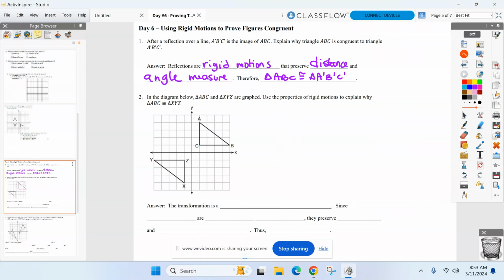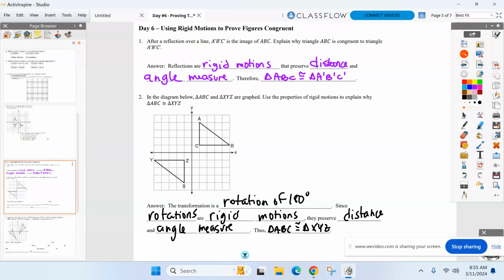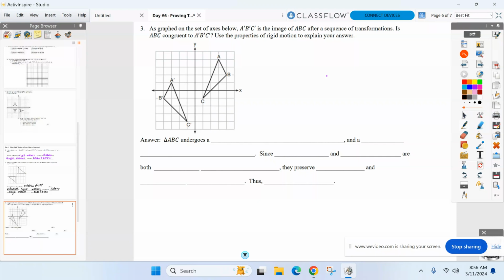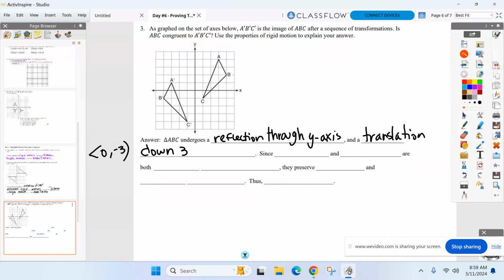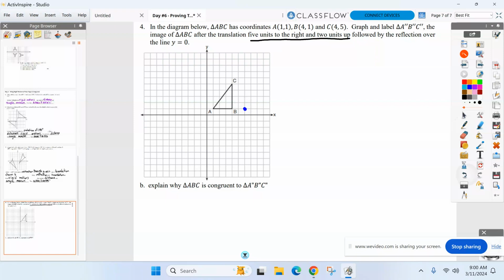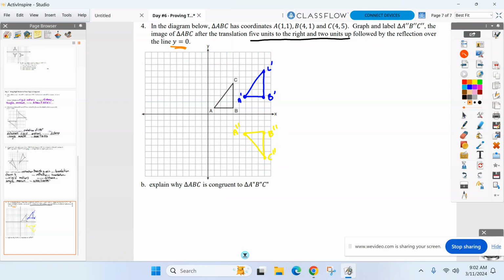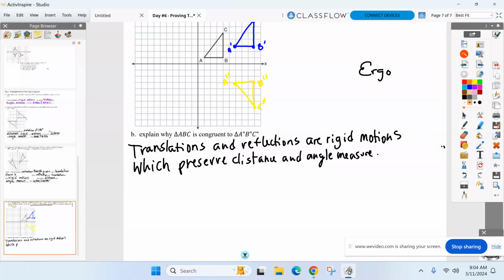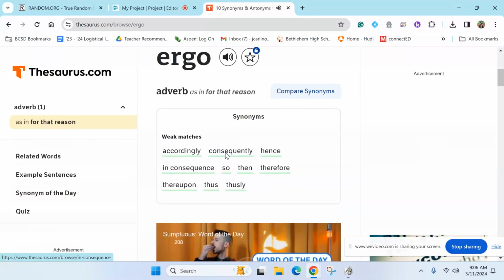Geometry AB March 11th - Unit 9 Day 6 - Using Rigid Motions to Prove Triangles Congruent